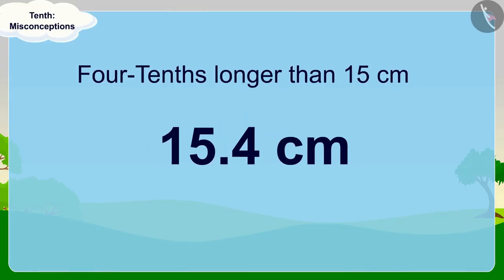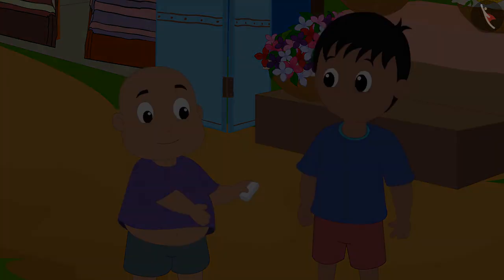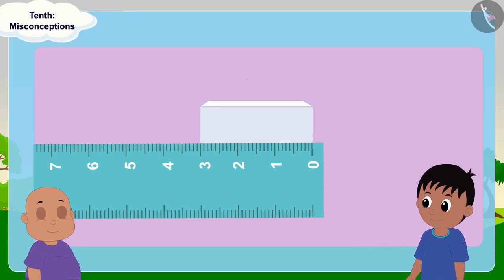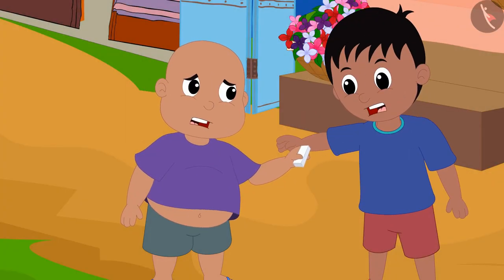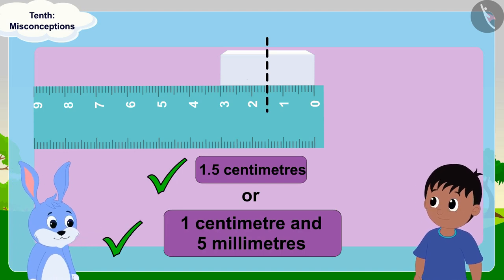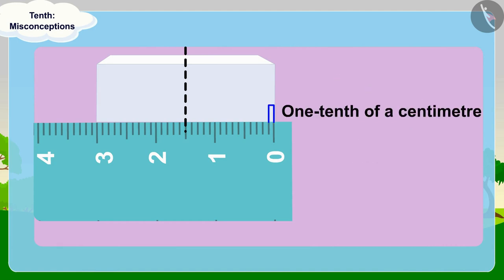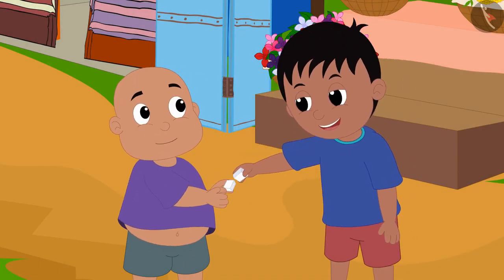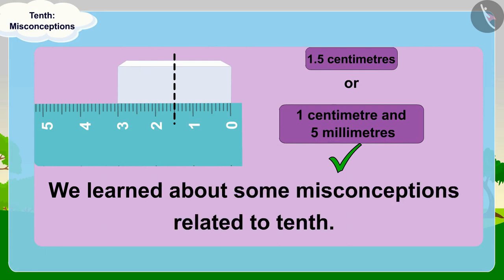Decimals: A tenth | Part 3/3 | English | Class 5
Decimals: A tenth  | Part 3/3 | English | Class 5 | NCERT

Decimals: A tenth  | Decimals | Grade 5 | NCERT | Tenth and hundreds

Welcome to part 3 of Decimals: A Hundreth. In this video, we will discuss various misconceptions and/or common errors related to Decimals: A Hundreth.